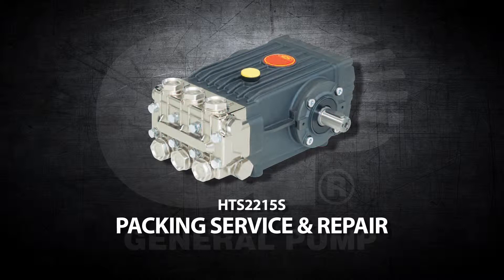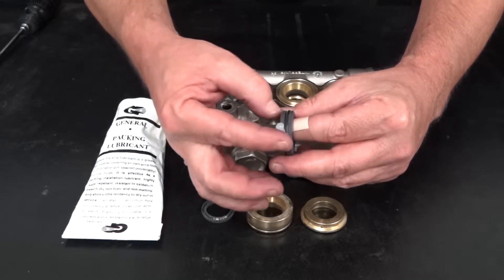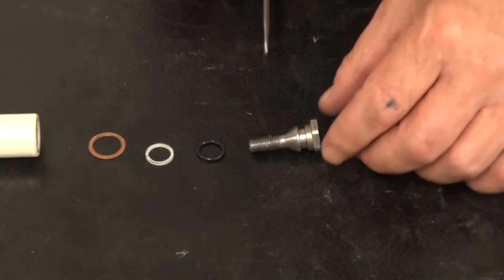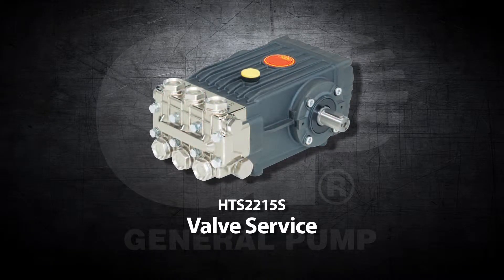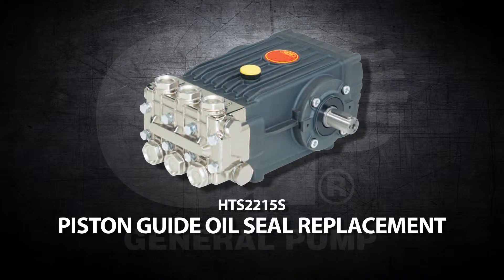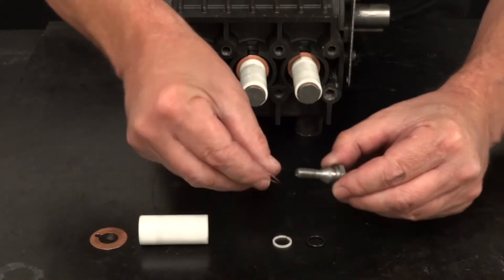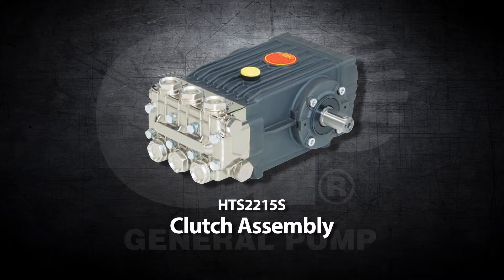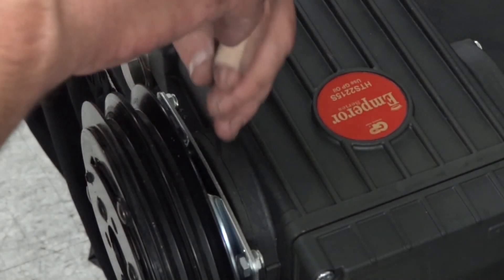How to Service Emperor Series Pumps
While the pump used in this service video is not the specific General Pump used on your HydraMaster machine, the basic service and maintenance procedures outlined are similar to those that would be required to service your General Pump on a HydraMaster truckmount. Please use this information as a support reference while referring to the specific procedures called for in your HydraMaster machine manual.